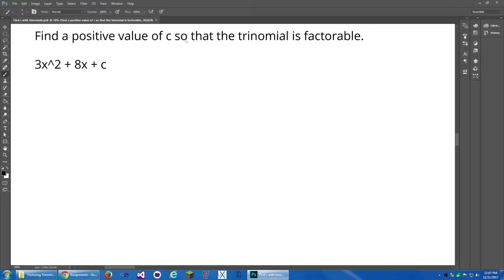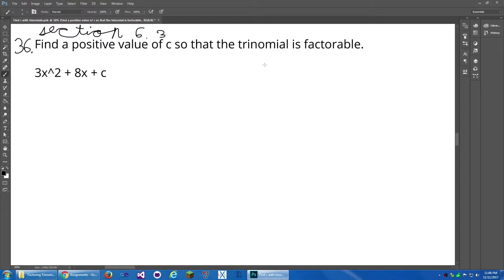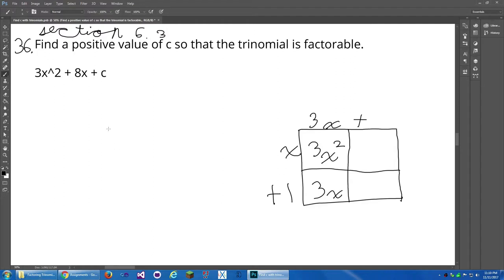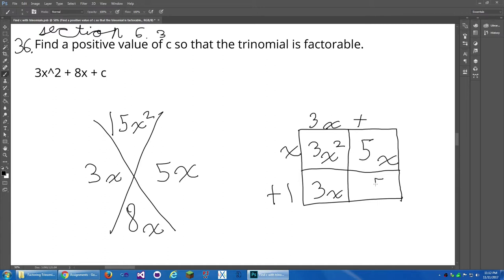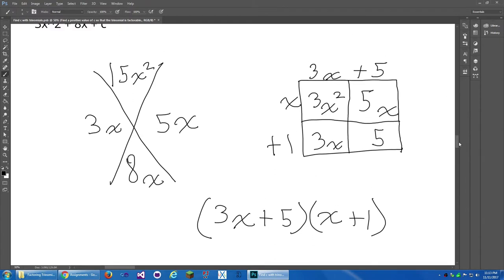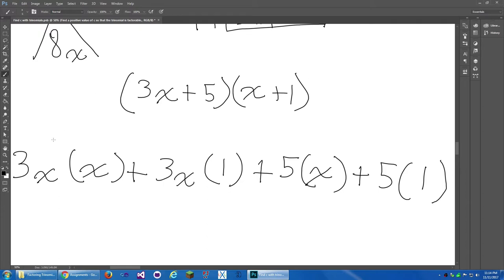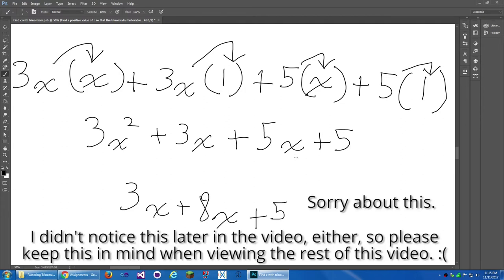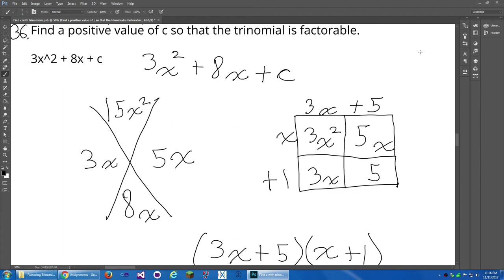How to find a positive value of c so that the trinomial is factorable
Back on November 11, 2017, MyMathLab gave me a very difficult question (find a positive value of c so that the trinomial is factorable) that I couldn't find how to do, either by looking in the book or searching online. I did figure out how to do this question eventually however, so I hope that this video helps other students who run into this question in the future, maybe even in the spring 2018 semester.

I originally uploaded this video to my second channel and set it to be unlisted since it was unedited, but I decided to edit the video so that it's easier to follow.

By the way, MyMathLab seems to not give the best examples sometimes. Has anyone else noticed that?

(This video was edited with Adobe Premiere Pro CC 2015.4, Media Encoder CC 2015.4. Recorded with OBS, Audacity. Some parts scripted with Microsoft Word 2010.)